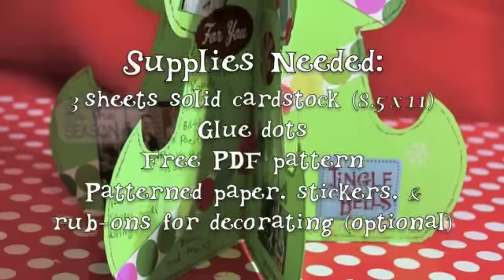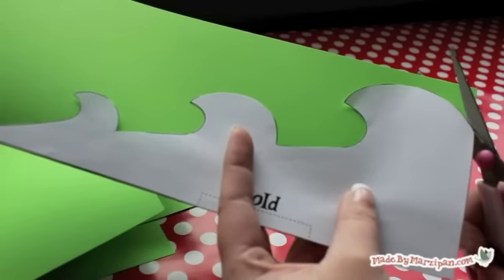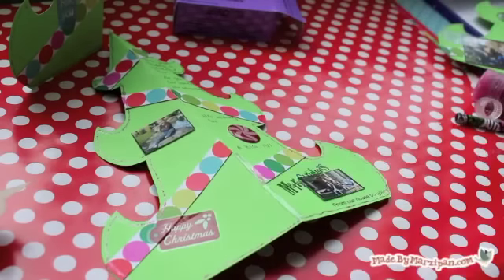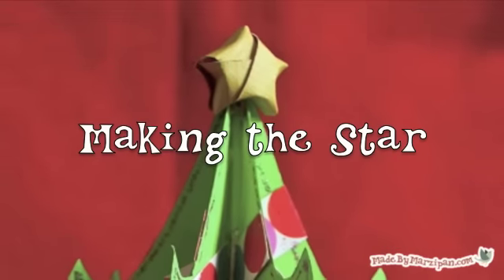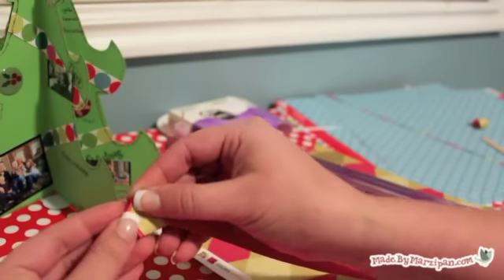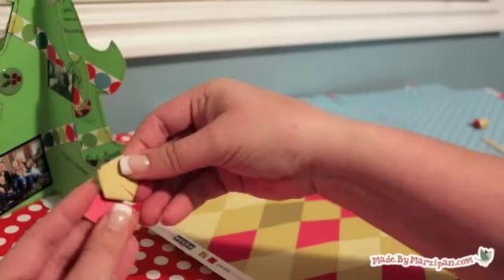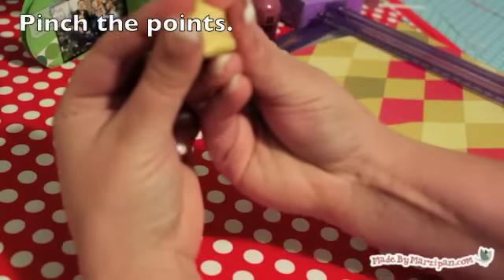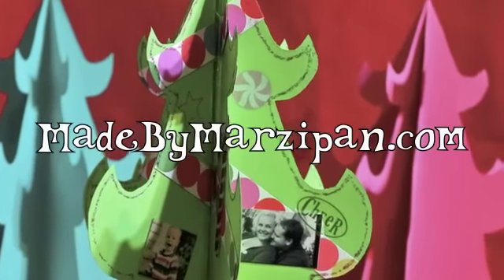How to Make a Stand-Alone Christmas Tree Decoration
Create a fun homemade Christmas decoration for your coffee table or mantle with this easy tutorial for 3D paper trees.  Use the pattern provided in the link below to make your own stand-up Christmas trees and decorate them with family photos or other holiday memories.  This simple Christmas craft is such a great way to personalize your holiday decorations!